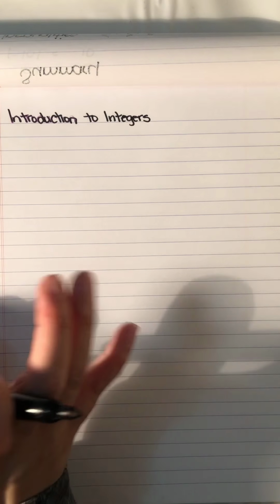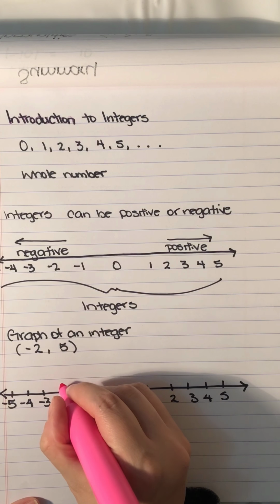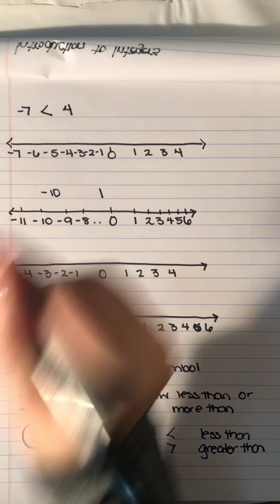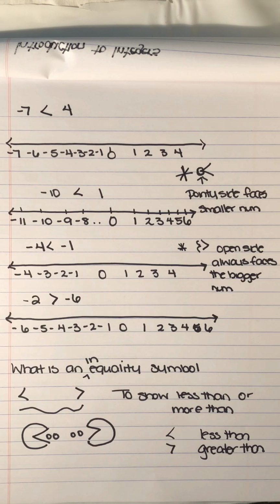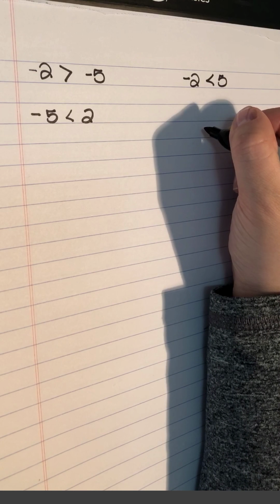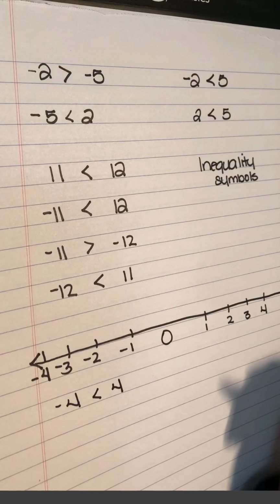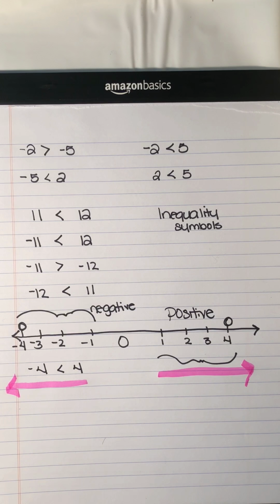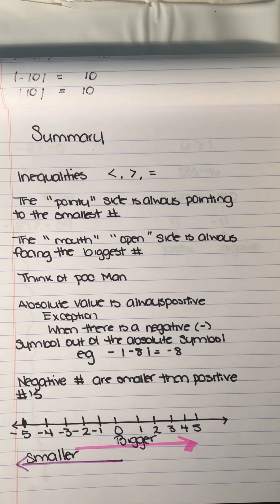Introduction to Integers | Absolute Value Eggy Math Egghead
Hey Guys

This channel will have videos focusing on Mathematics. This Video is focused on the Introduction of Integers.  This video includes examples on using the inequality symbols, absolute value, graphing on the number line and practice problems.

 I will post on a different Math topic dealing with College algebra , Pre-Calculus and Calculus everyday in the month of January 2019 to prepare all of you for the beginning of the semester